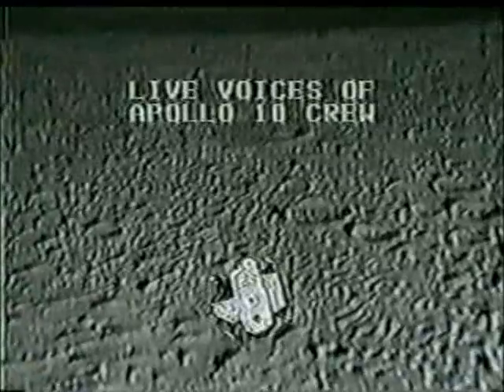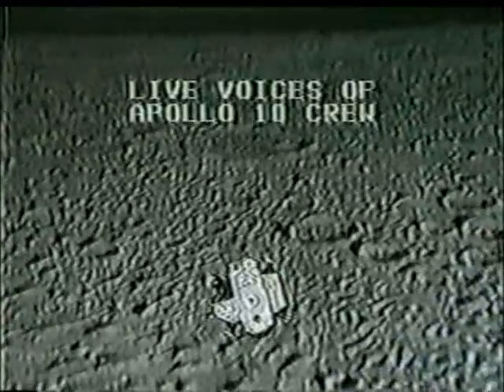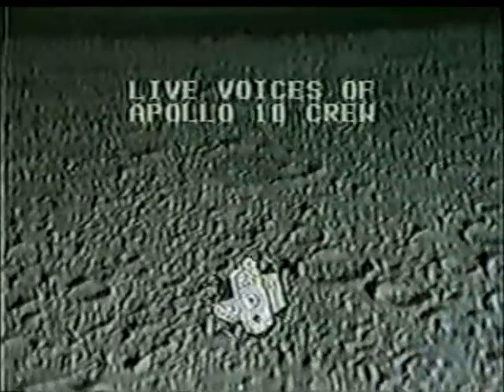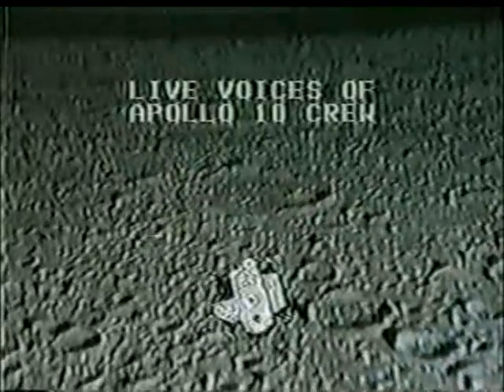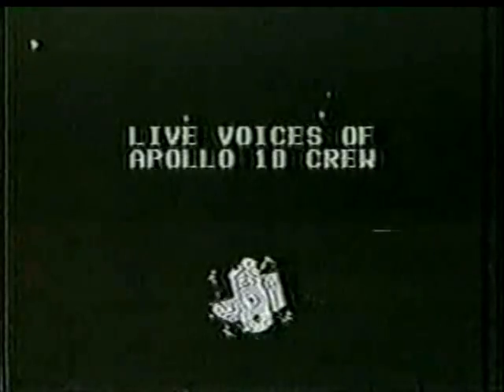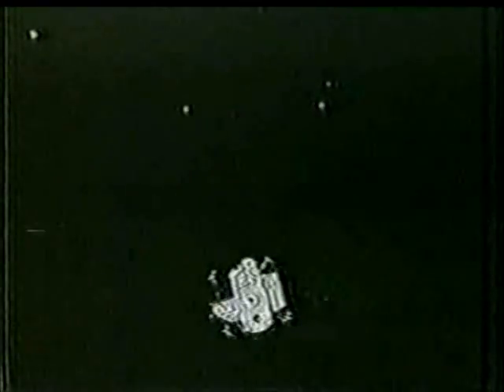CBS News Coverage of Apollo 10 Part 52